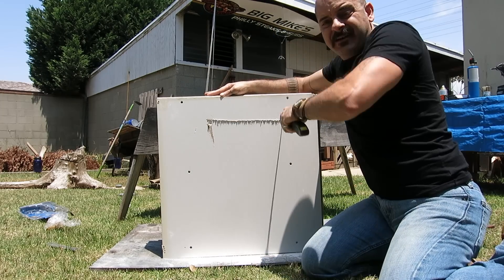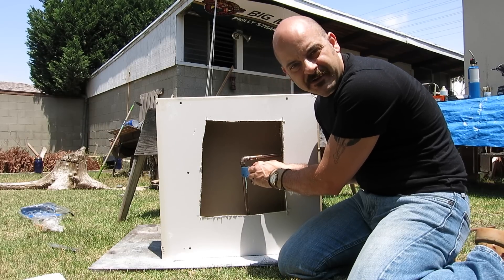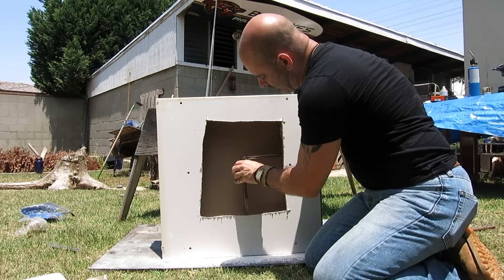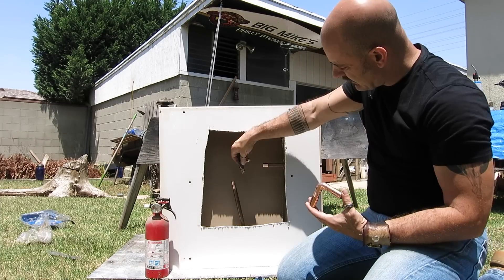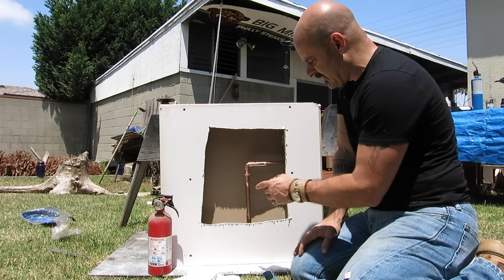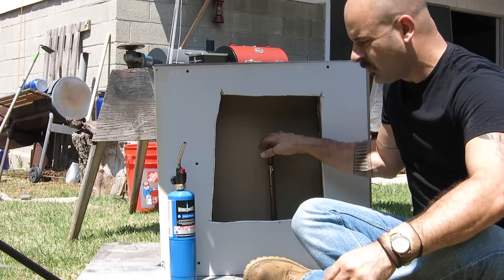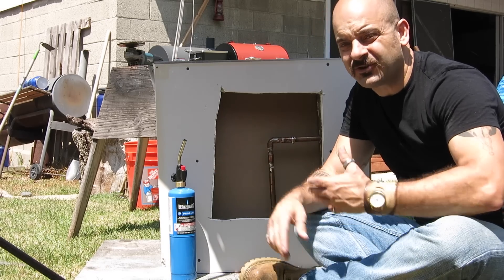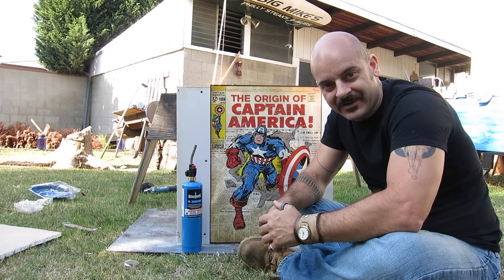Finding and Fixing a Leak in a Copper Pipe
When you've got a leak behind your wall, you've got to cut away the sheetrock, expose the pipe and replace the leaking section. Here's how. For full step by step instructions, read the article

Don't miss my noir thriller mystery novel Seven o'Clock Man on Amazon